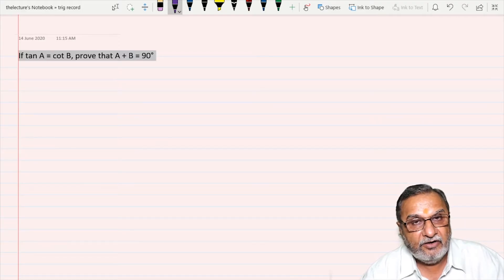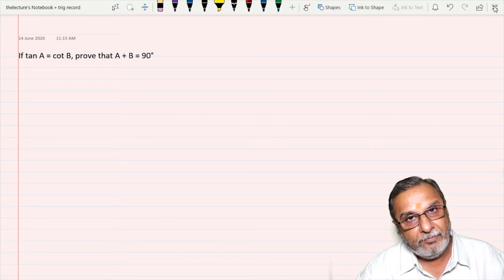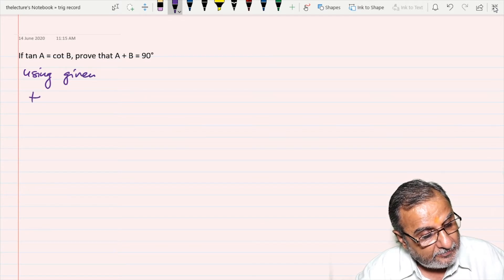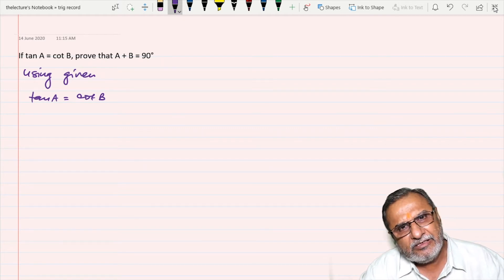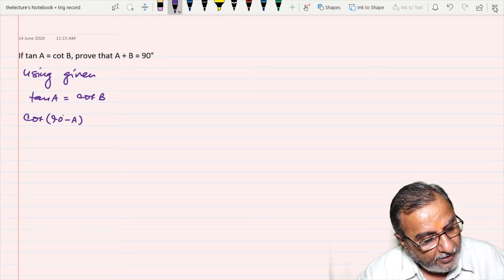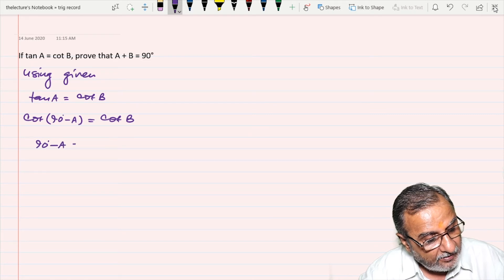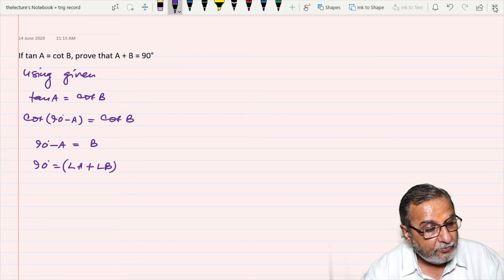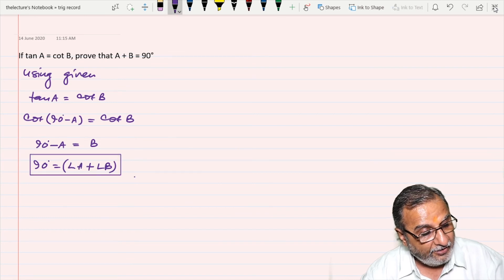Trigonometry | Class 10th | N.C.E.R.T Ex 8.3 Q.4 | Tutdant.online